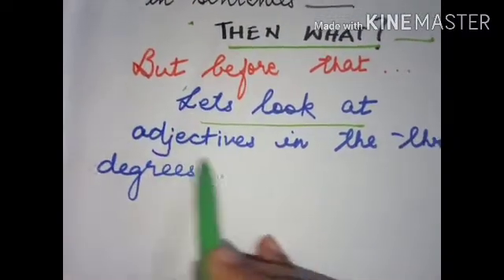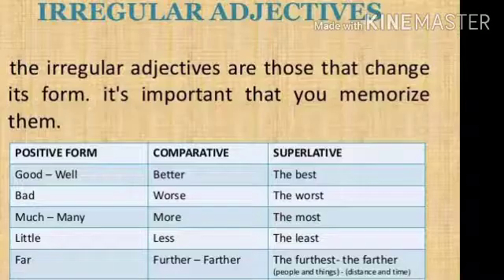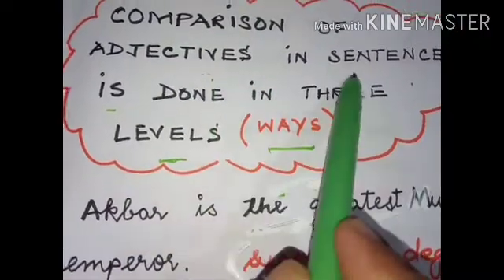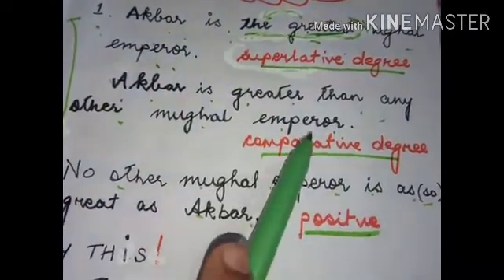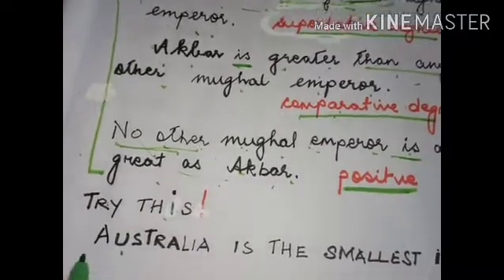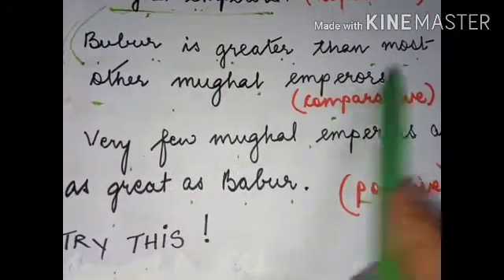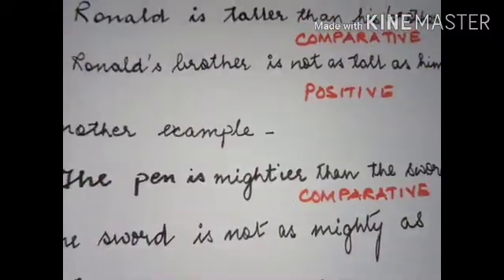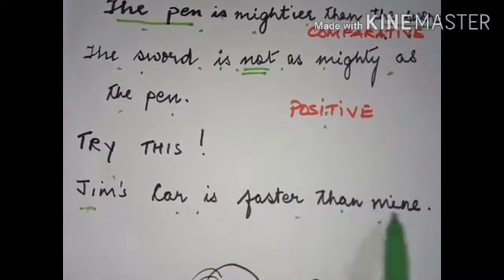Comparison of Adjectives (Transformation of Sentences in the three degrees)A brief Idea